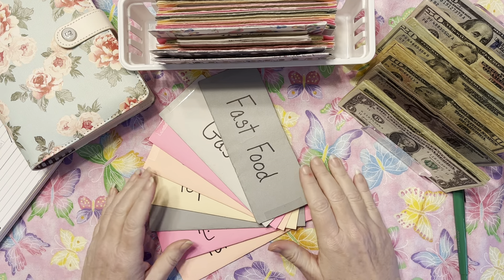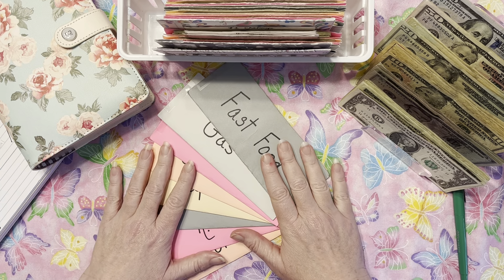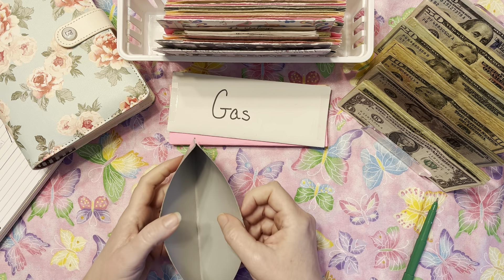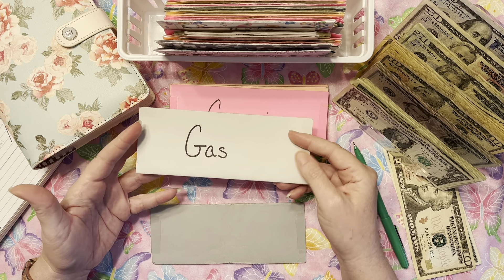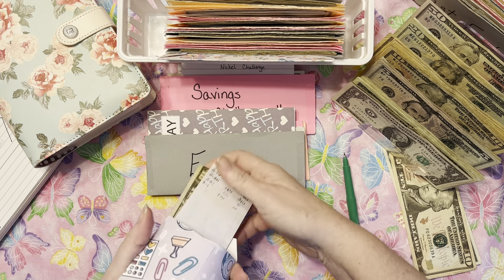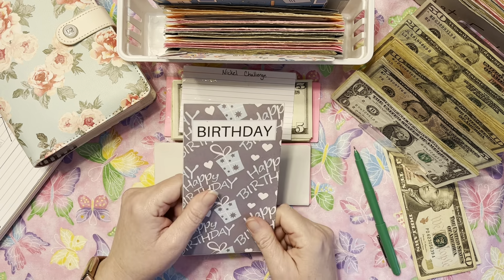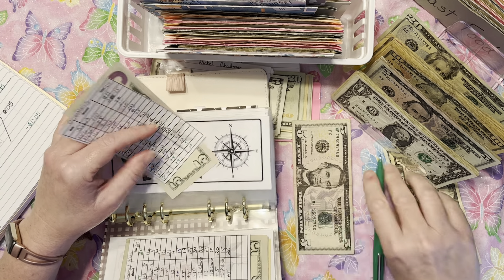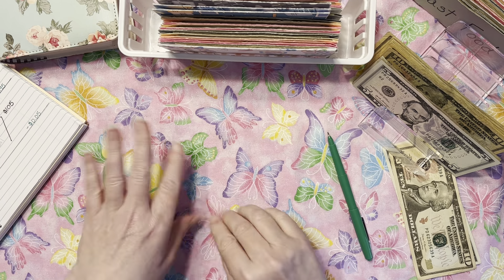Stuffing my honey’s check! Cash funds, savings challenges, and sinking funds!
Thanks for joining me today as I stuff my Honey's check!  We live on a zero based budget and assign every dollar that comes in a job.  My Honey's check takes care of filling our cash envelopes and when there is any left over, it goes into a few sinking funds and saving challenges.

- Interested in something you see on my channel?  I am working on setting up an Etsy shop for you to purchase digital downloads.  If you like something I haven’t listed yet, please put it in the comments and I will work on getting it on Etsy for you.  Thanks for shopping!

Looking for a way to save on gas & earn money every time you fill up the tank.

Scan items in store and earn free points.  When you join we both earn extra points
Sign up with my code to get bonus kicks: NICE945691

Come save money with me on Fetch! Join w/ code J381RK for a point bonus.

Download and enter code fit92485 to earn a special bonus when you upload your first receipt.

Use my code and we both earn points.
ROSANRVY3

Use my link and we both earn points.

For 2024 I plan on working on the challenges listed below.  Because I believe in saving for a purpose, I have also decided what each of these saving challenges once I complete them.
*Save $2024 in 2024 - Christmas and Debt Pay Down
*Home Improvement Challenge - New French Doors
*1 Month Ahead - 3 rounds done!
*Holiday - Cash for the next holiday
*Nickel Challenge - Emergency Fund